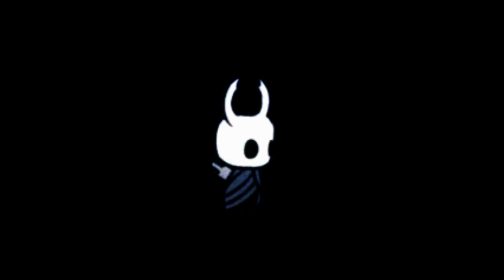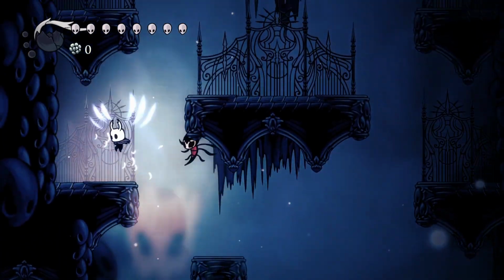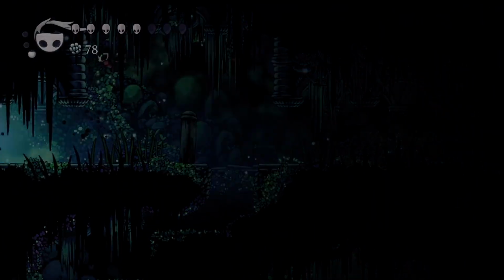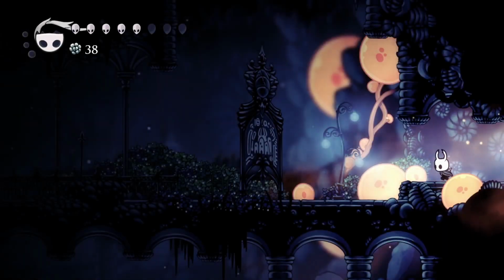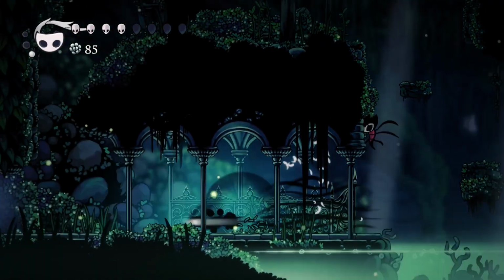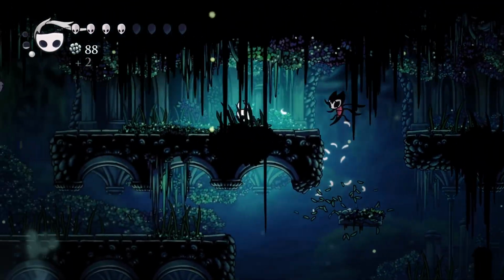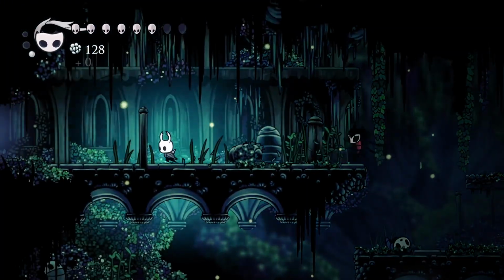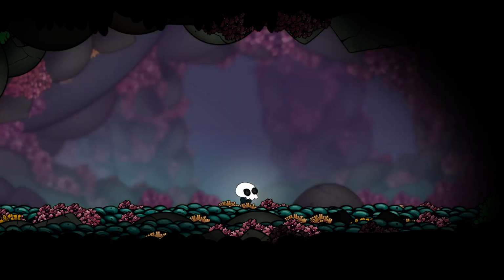Why Does Hollow Knight look like this? Recreating Hollow knights art Style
This video is a breakdown of some aspects that make Hollow knight look like it does. We will first go through why some choices were made from a game art perspective, and then try and recreate the style for ourselves. Create a Hollow knight clone for ourselves.